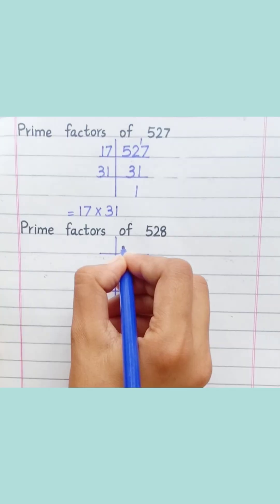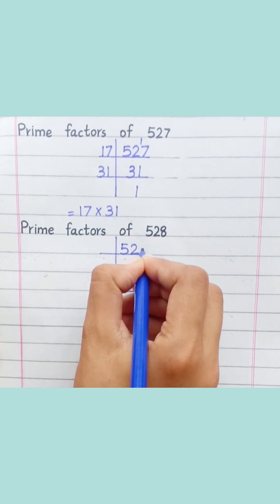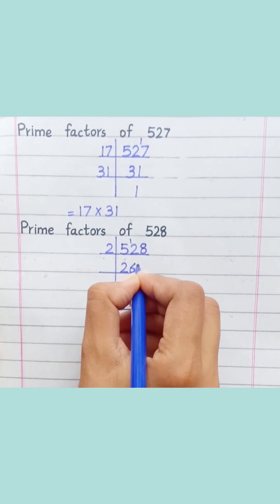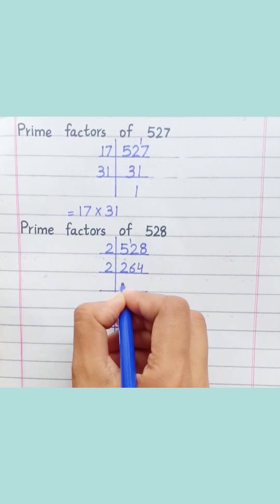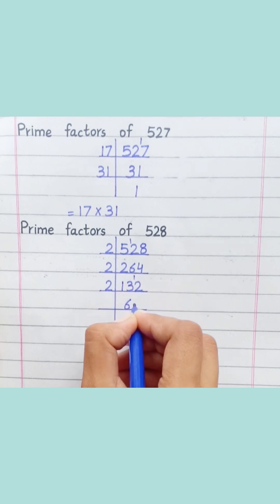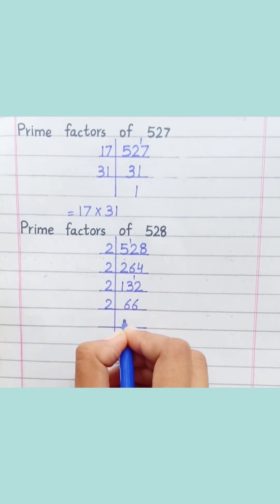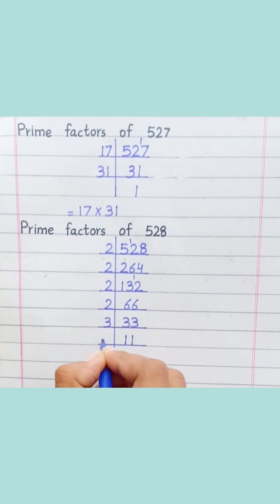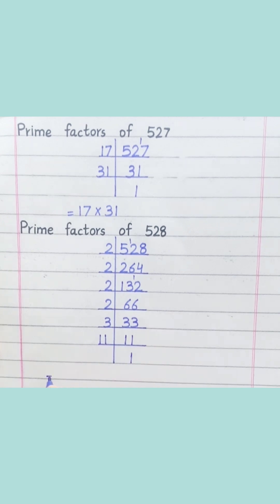Prime factors of 527 and 528 | Learnmaths